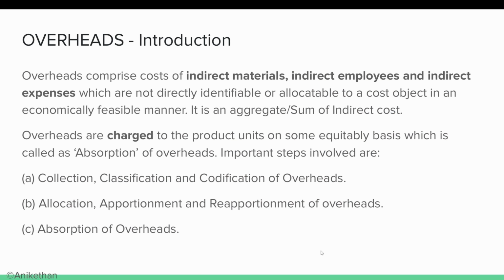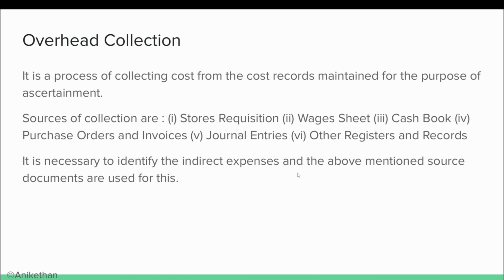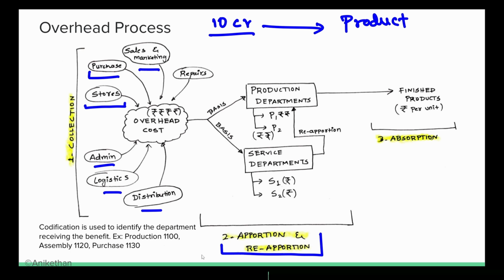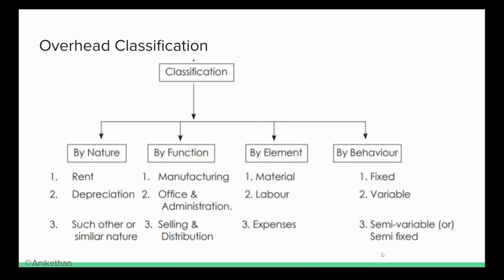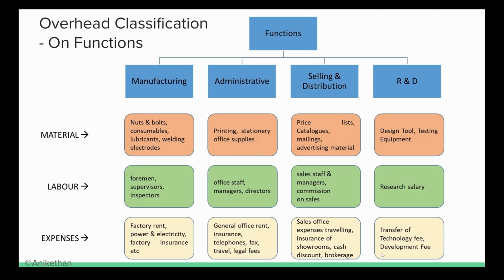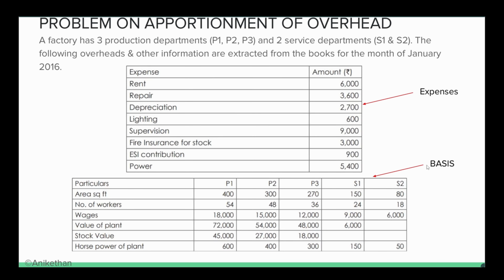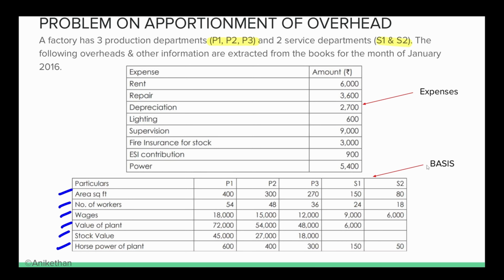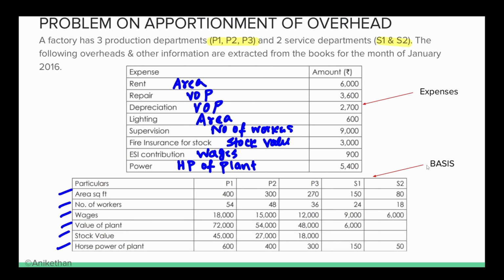9.Overhead Costs Explained | Cost Accounting Theory for CA & CMA Exams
Master the concepts of overhead costs in cost accounting with this detailed theory guide for CA and CMA students. Learn about indirect costs, classification of overheads by function, behavior, and element, and understand overhead allocation, apportionment, and absorption processes with clear explanations and examples.

00:00 – Introduction to Overhead Costs

00:15 – Definition and Importance of Overheads

00:40 – Overhead Collection and Sources

01:50 – Overhead Apportionment and Reapportionment Explained

03:20 – Overhead Absorption Process Overview

04:15 – Classification of Overheads: Functions, Elements, Behavior

05:30 – Examples of Overhead Classification

06:00 – Differences between Allocation and Apportionment

06:45 – Bases for Overhead Apportionment with Examples

07:30 – Introduction to a Sample Overhead Apportionment Problem (Details in Next Video)